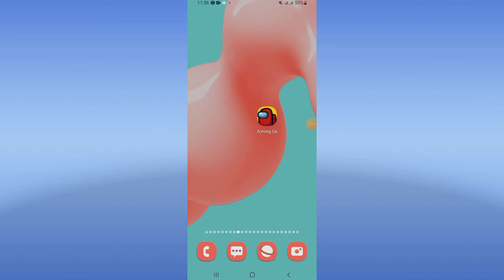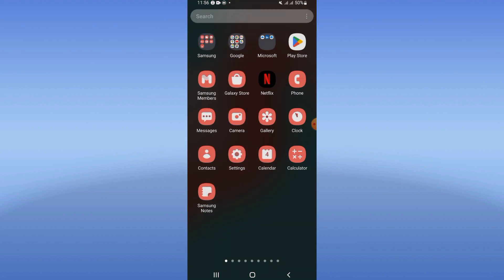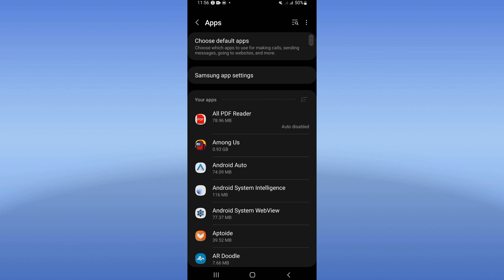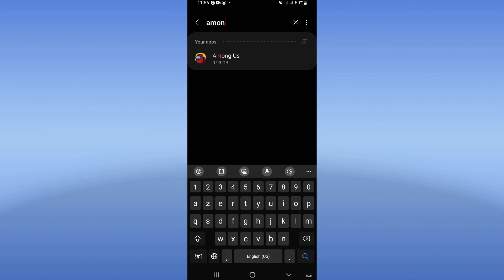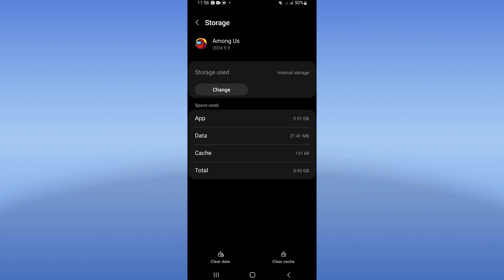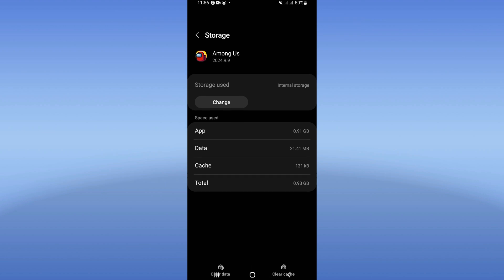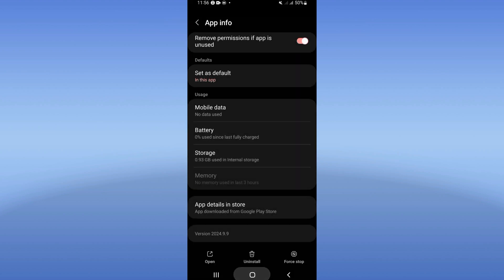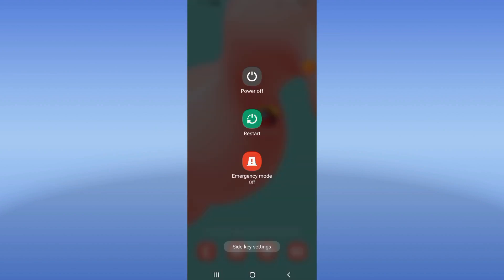How To Fix Auto Close On Among Us Game App 2024